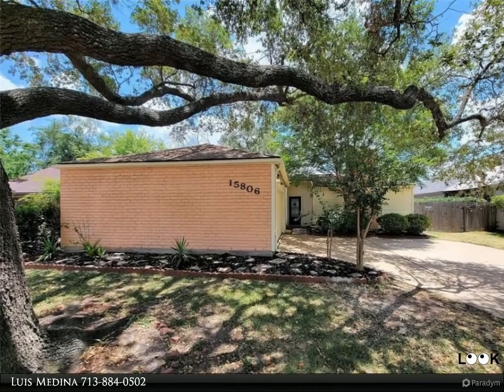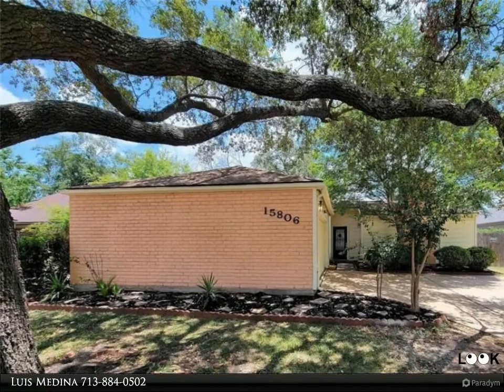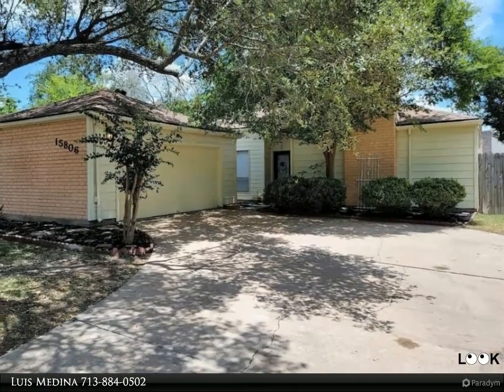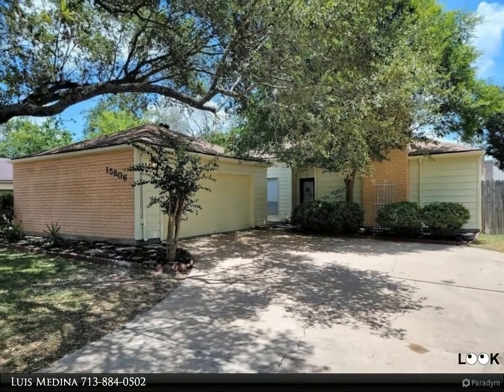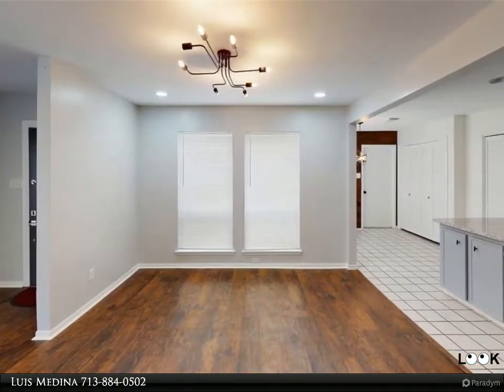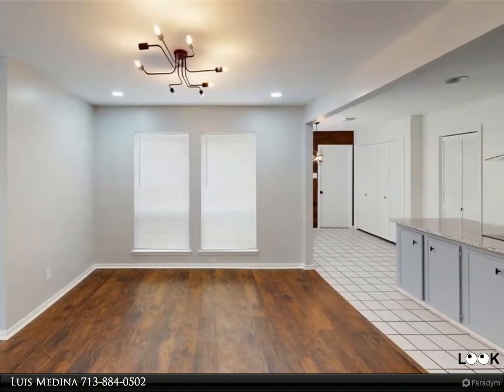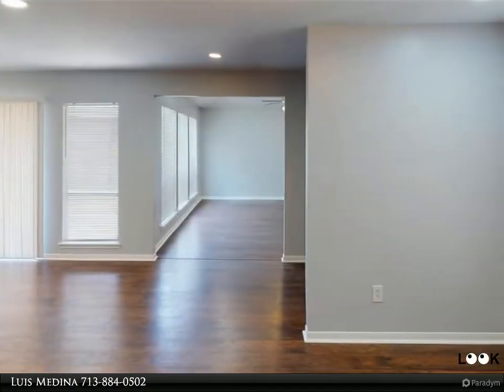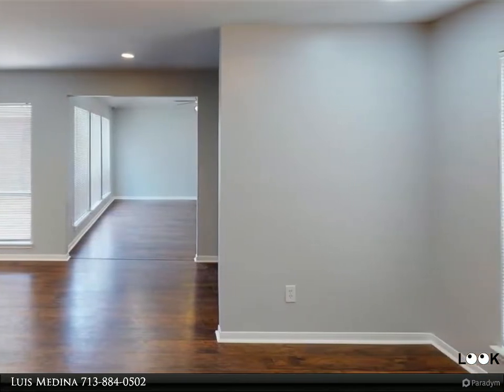Century 21 Olympian - 15806 Herongate Drive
Gorgeous remodeled 4-bedroom home in Bear Creek is now available. This home is beautiful. The large majestic oak on the front lawn provides plenty of shade. The home features a vaulted ceiling in the living room, new laminate floors, new carpet in the bedrooms, new stainless steel dishwasher and oven. If you're a foodie you will love the kitchen which features long granite countertops, an island cooktop and plenty of cabinets. The kitchen island faces the dining room so the chef will never be out of earshot of the latest gossip. This home is perfectly located with easy access to all major thoroughfares such as Hwy 6, Clay Rd, I-10, Hwy 290 & less than 10 miles from Hwy 99. Love shopping? This home is located less than 3 miles from Copperwood Village which is a huge shopping plaza that includes major retailers such as Target, Marshalls, Burlingtons, Party City, Home Depot, Lowes & much more.

2 full bath

Luis Medina
Century 21 Olympian